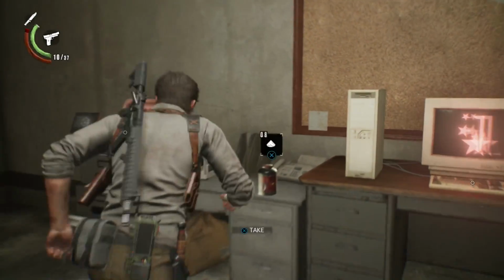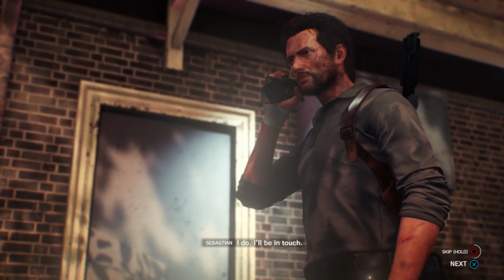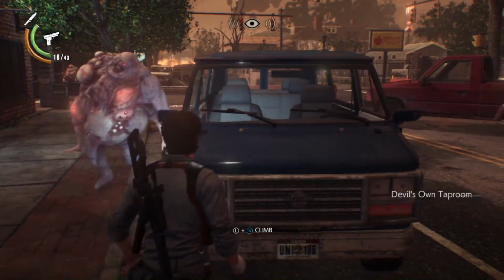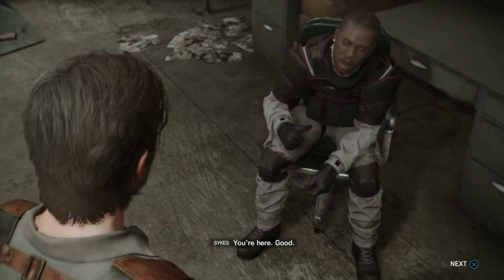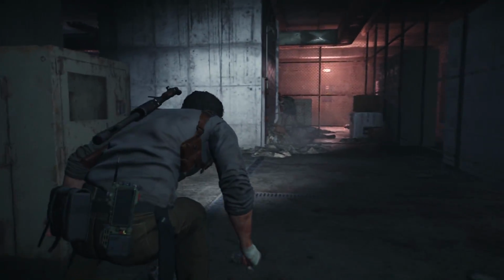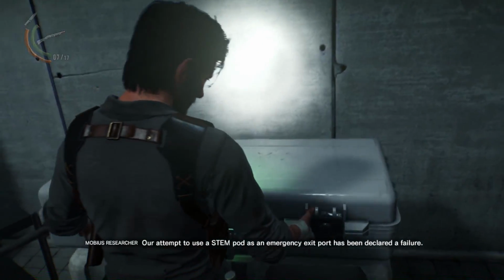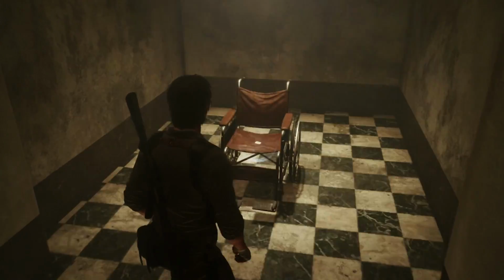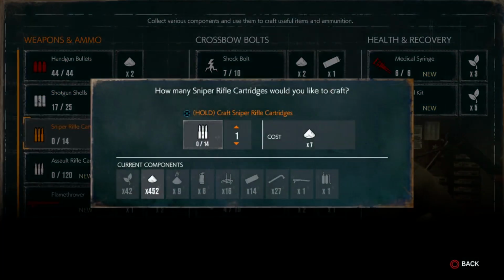The Evil Within 2 Walkthrough Part 16 - The Last Step No Damage / All Collectibles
Timeline:
26th Locker Key: 0:05
Shotgun Ammo Pouch: 1:30
27th Locker Key: 4:00
28th Locker Key: 7:35
29th Locker Key: 9:20
Assault Rife Ammo Pouch: 9:50
30th Locker Key: 11:50
10th Photographic Slide: 21:00
37th File (Message from Sykes): 23:10
11th Photographic Slide: 25:00

This walkthrough is a no damage walkthrough which includes the location of all the collectibles in the Evil Within 2. The Evil Within 2 has 122 collectible locations (32 Locker Keys, 40 Files, 8 Mysterious Objects, 11 Photographic Slides, 24 Residual Memories and  7 Coffee Makers). By obtaining all collectibles you will unlock the following trophies: diligent reader, locksmith, all in the family, chatting with Kidman, echoes within STEM, and caffeine addict (Used every Coffee Maker at least once)

Difficulty: Survivor

The Evil Within 2 is a third-person survival horror video game developed by Tango Gameworks and published by Bethesda Softworks for Microsoft Windows, PlayStation 4 and Xbox One. The game was released worldwide in October 2017 and is the sequel to the 2014 video game The Evil Within.